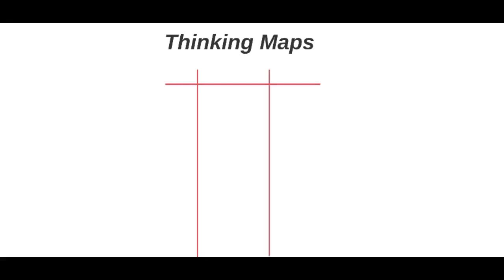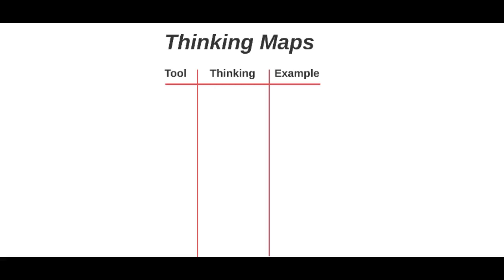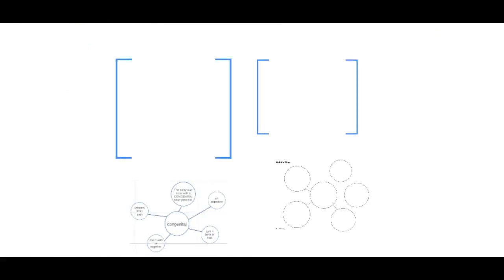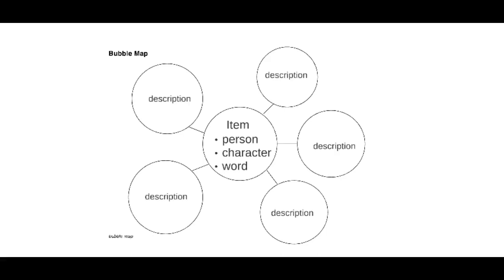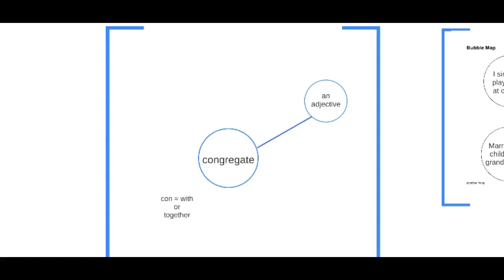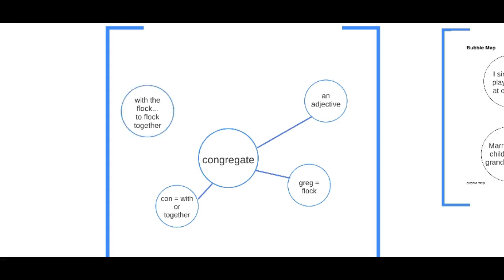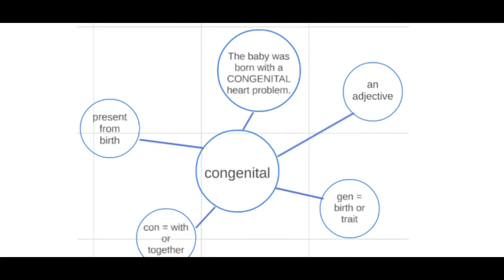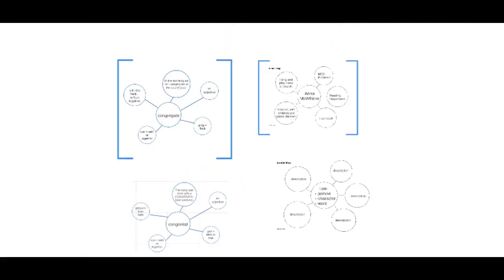Bubble Maps Presentation